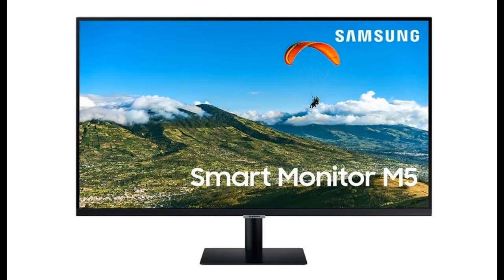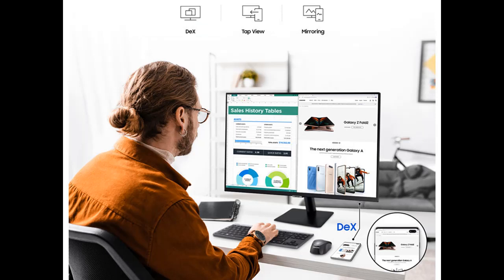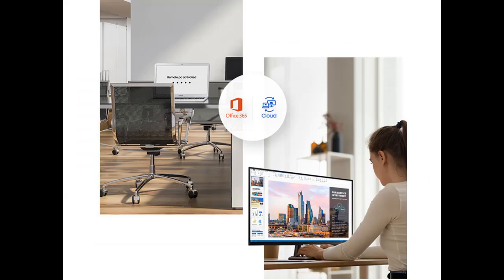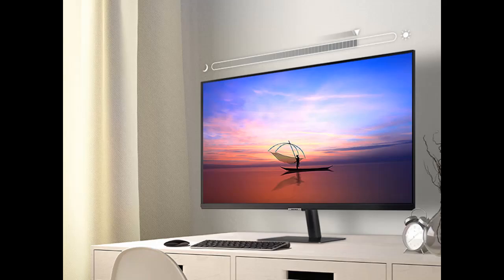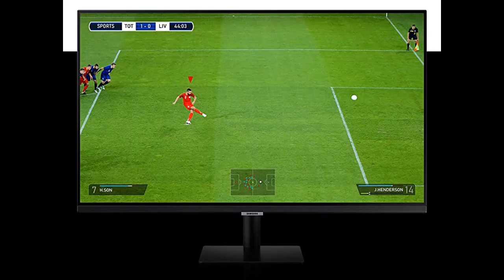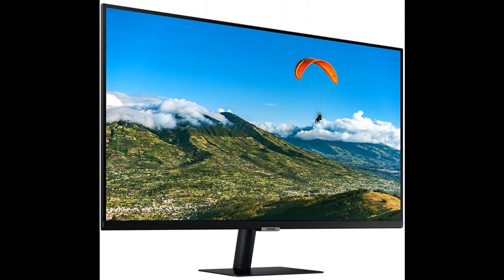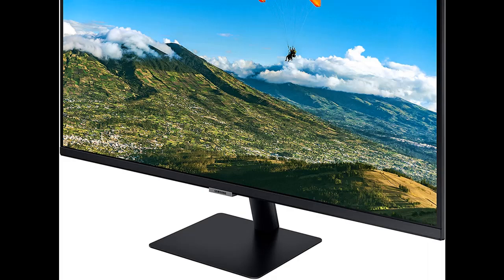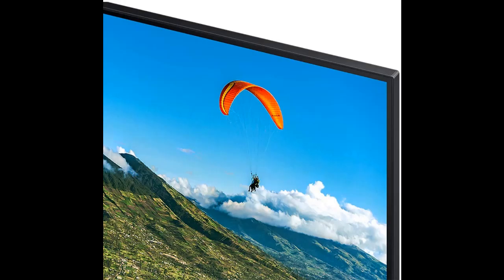SAMSUNG 32-inch M5 Smart Monitor with Mobile Connectivity, FHD, Remote Access, (LS32AM500NNXZA)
"Highlight Features & Review" SAMSUNG 32-inch M5 Smart Monitor with Mobile Connectivity, FHD, Remote Access, Office 365 (LS32AM500NNXZA) by Video introduce the latest products youtube channel.

Why Choose SAMSUNG 32-inch M5 Smart Monitor with Mobile Connectivity, FHD, Remote Access, Office 365 (LS32AM500NNXZA)？

Specification details/Price details/Full Reviews [RECOMMEND]

SAMSUNG 32-inch M5 Smart Monitor with Mobile Connectivity, FHD, Remote Access, Office 365 (LS32AM500NNXZA)